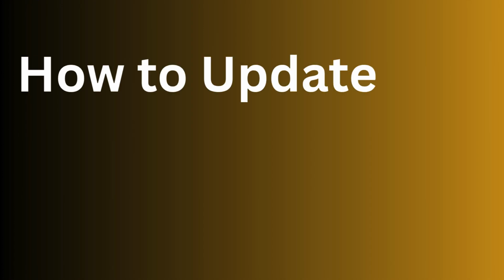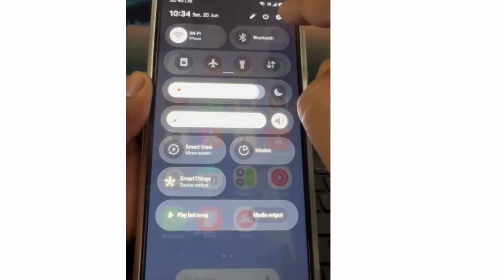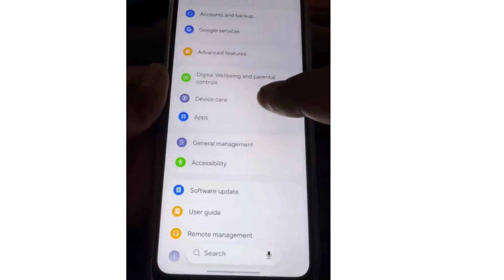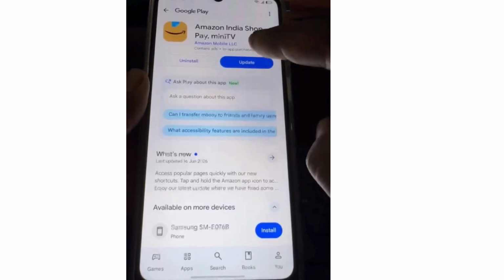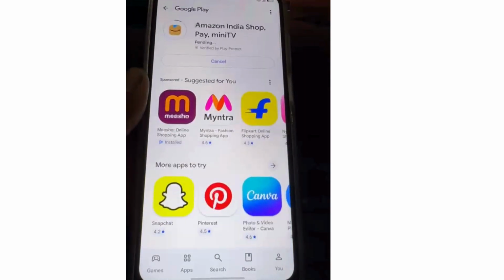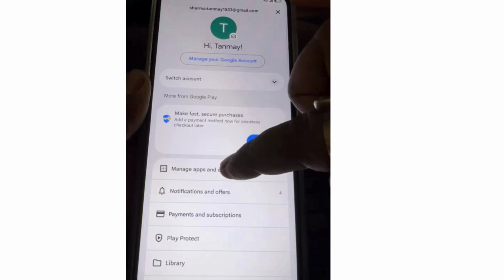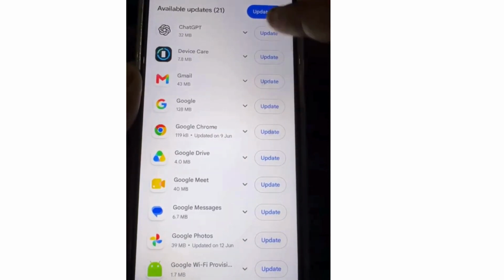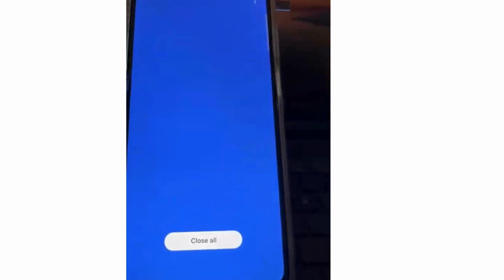Update Apps on Samsung Galaxy F70e 5G Easy Step by Step Guide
How to Update Apps on Samsung Galaxy F70e 5G | Easy Step-by-Step Guide. Learn how to update apps on your Samsung Galaxy F70e 5G quickly and easily. Keeping your apps updated helps improve performance, security, and access to the latest features. Follow this simple tutorial to update apps from the Google Play Store and Samsung Galaxy Store.

In This Video:
Update apps from Google Play Store
Update apps from Galaxy Store
Enable automatic app updates
Fix app update issues
Keep your Samsung phone secure and up to date

Regular app updates can improve stability, fix bugs, and provide new features for a better user experience.